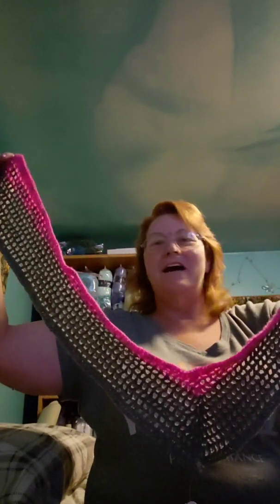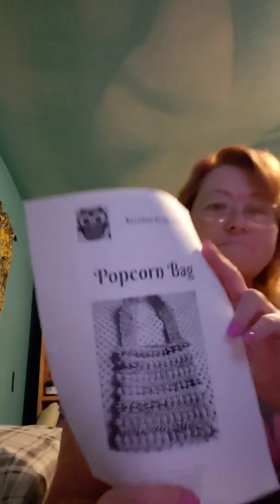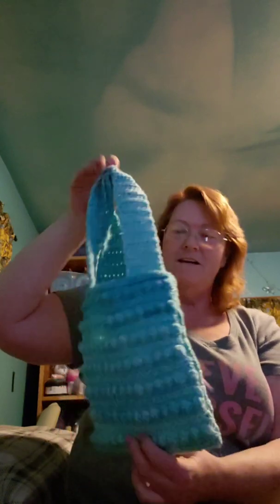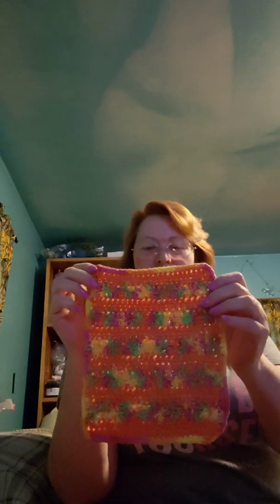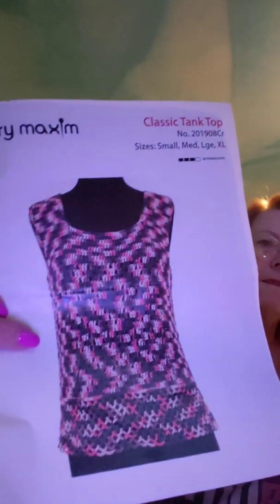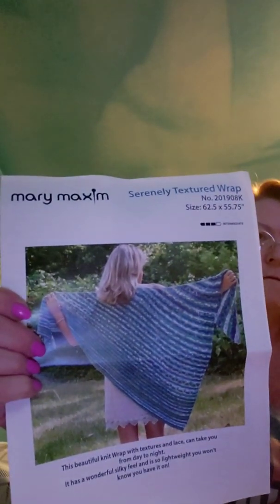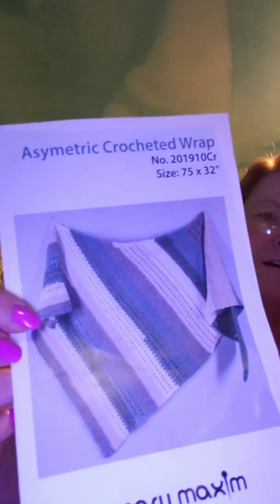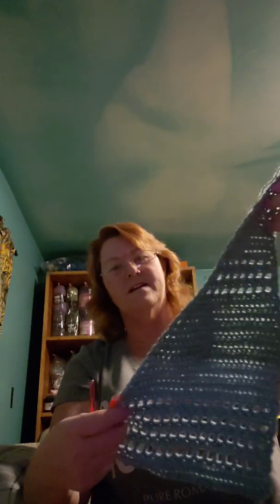I pushed the button. Video # 1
Lots of finished objects and a few wips a little chat. Sorry about the backside.